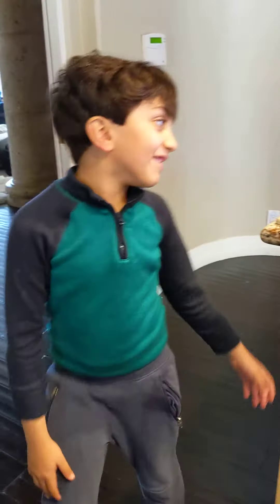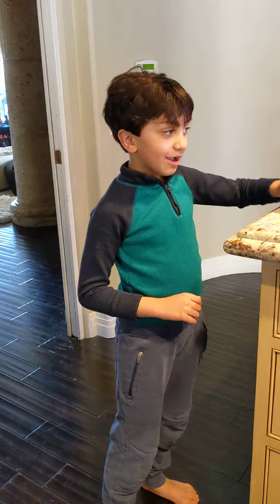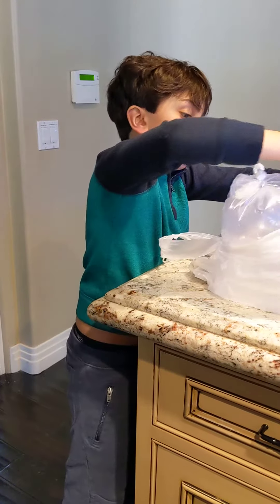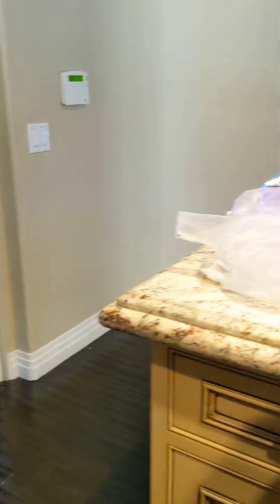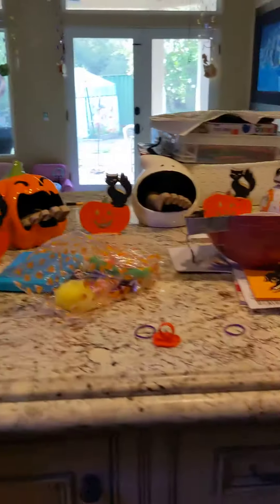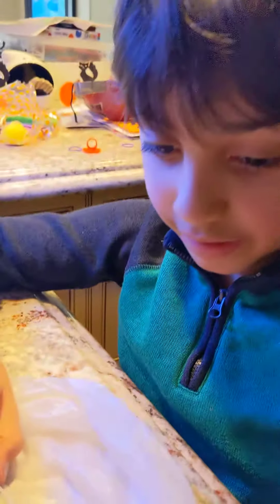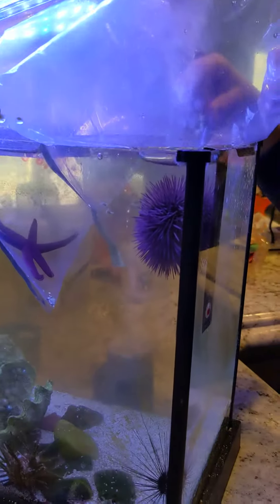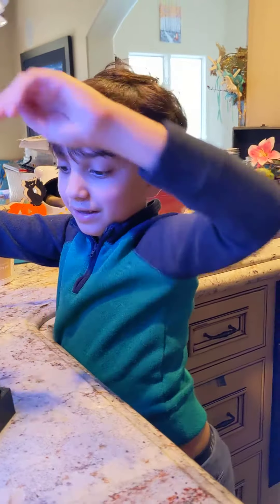I got a purple sea star today.